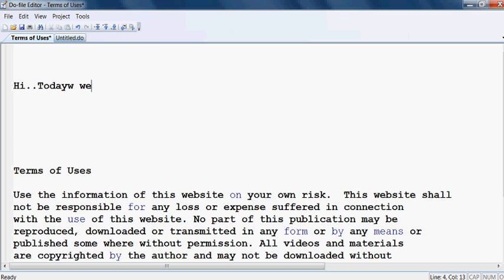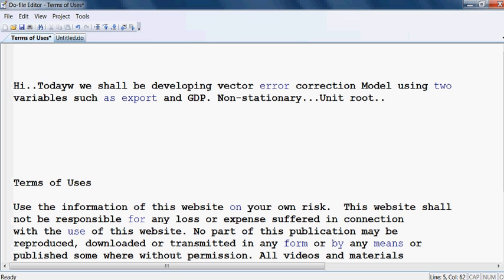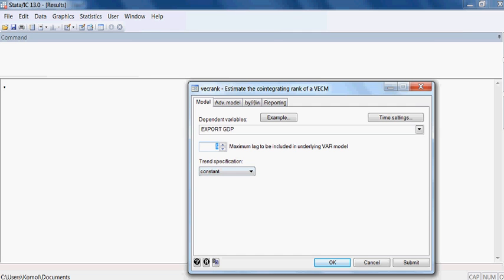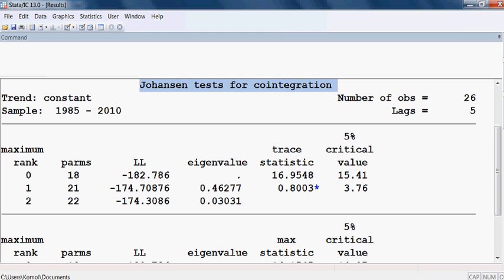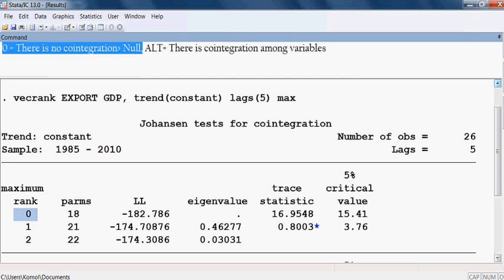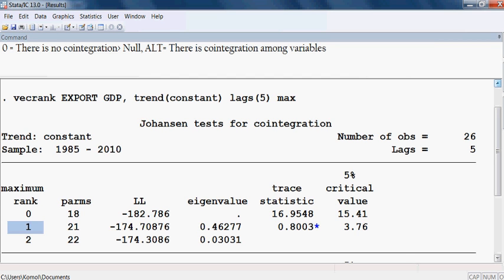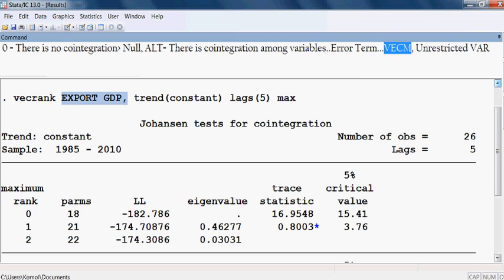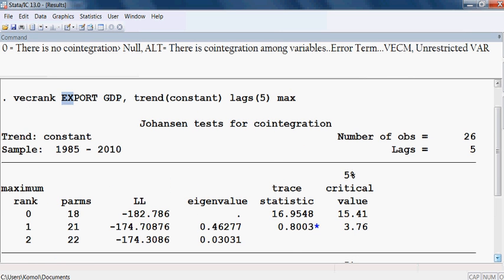VECM. Model One. Part 1 of 3. STATA